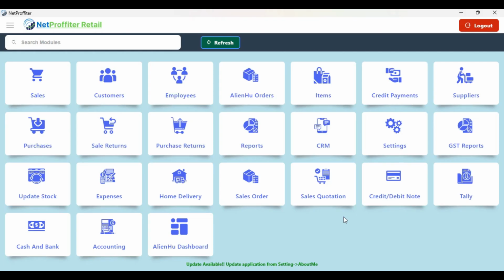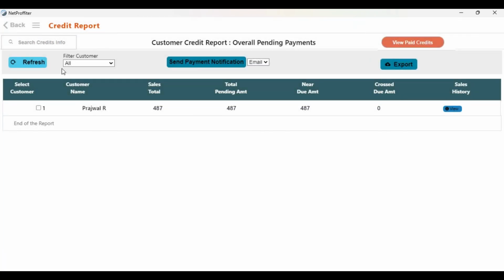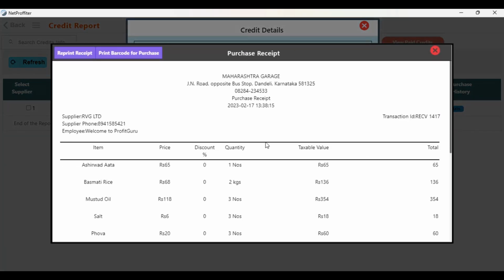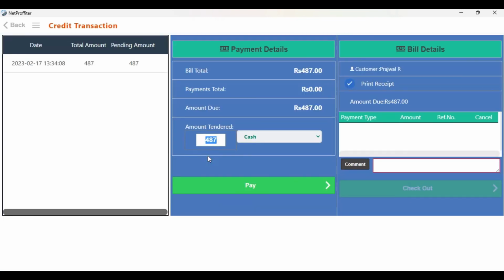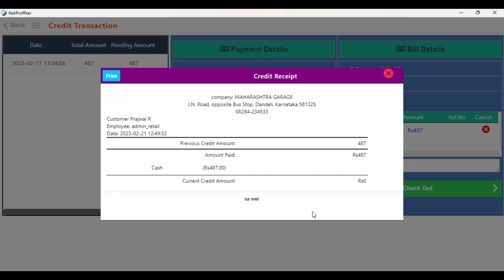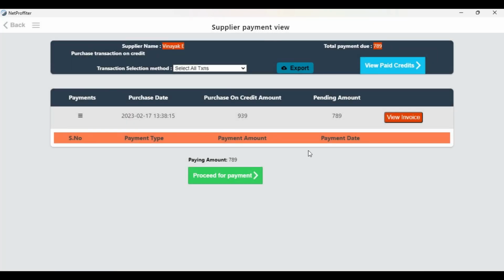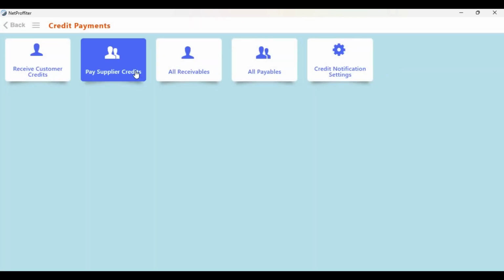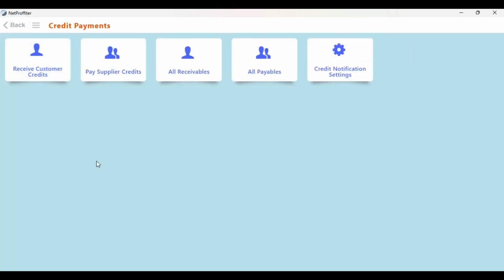Retail Credit Payments Module